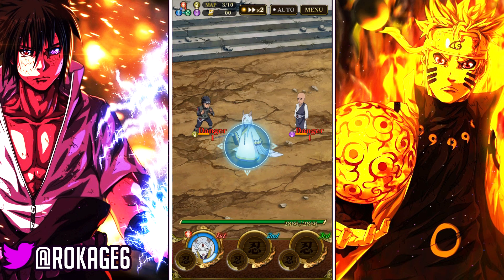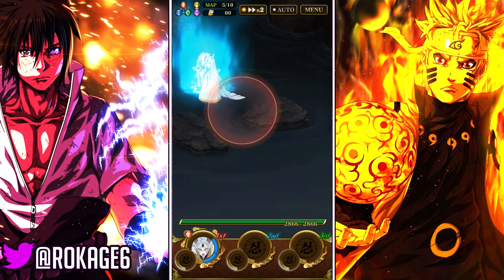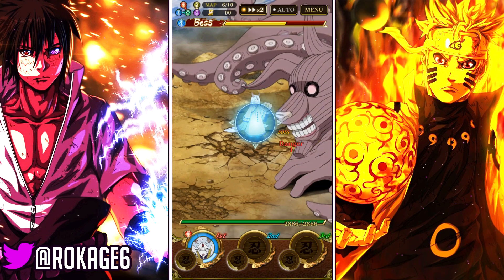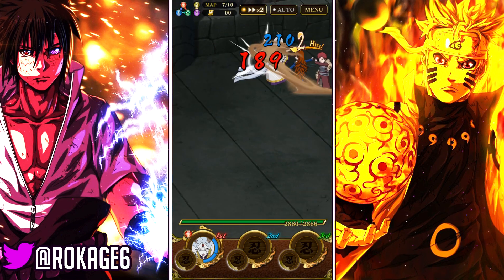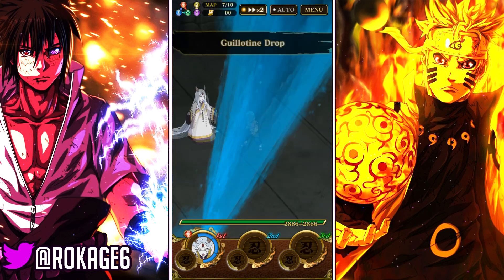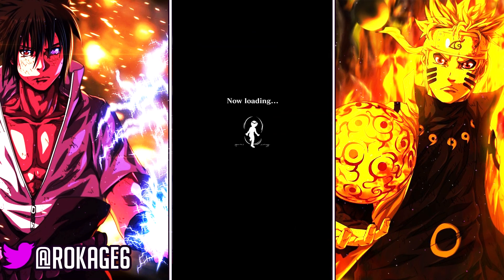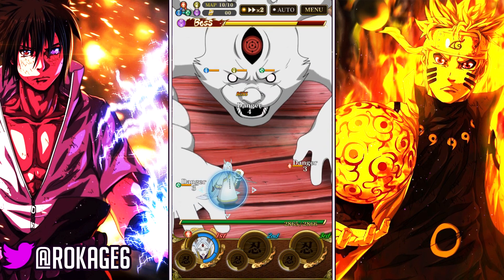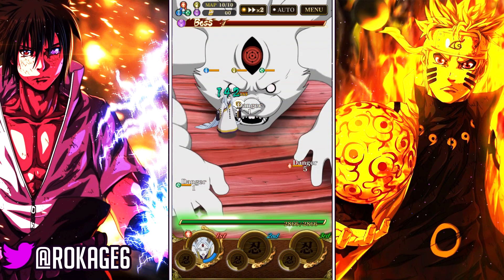** NEW NINJA ROAD** 1 UNIT AGAINST 10 MAPS | Naruto Ultimate Ninja Blazing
Doing 1 unit run is crazy. So let's do it on new Ninja Road 25.

Naruto Ultimate Ninja Blazing